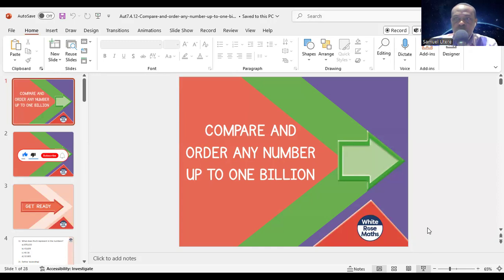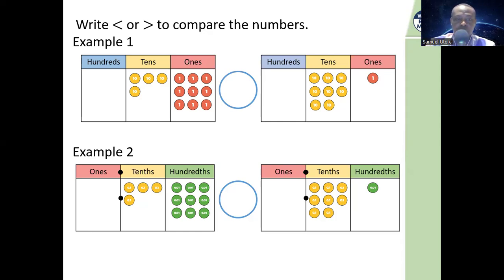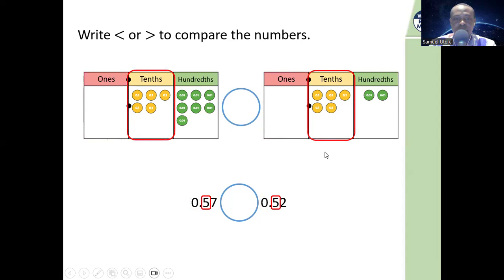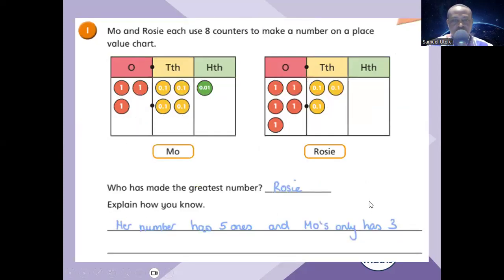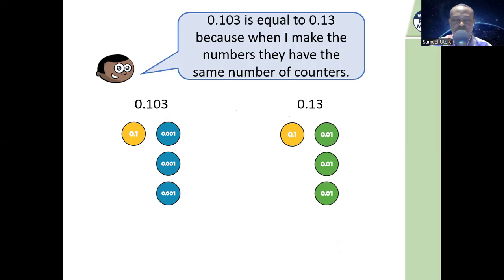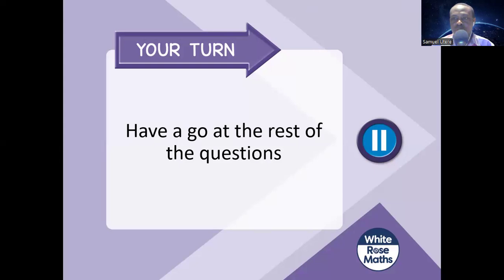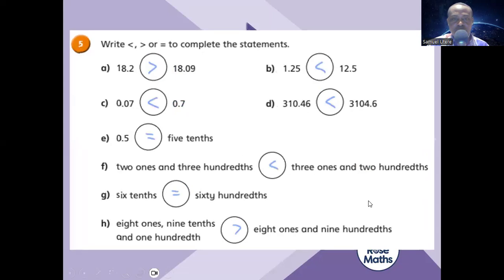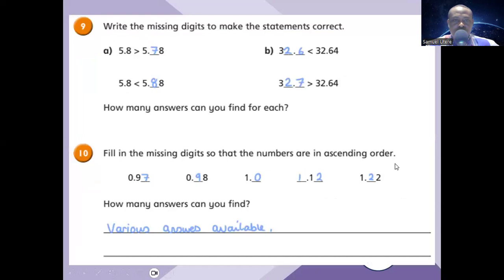What if You Could MASTER Ordering Numbers Up to One Billion?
This video explains place value, , and comparing numbers using  greater than and less than symbols. The lesson includes interactive questions and visual aids to help make learning math fun and easy. The lesson focuses on comparing integers using a place value chart and comparison or relational operators.